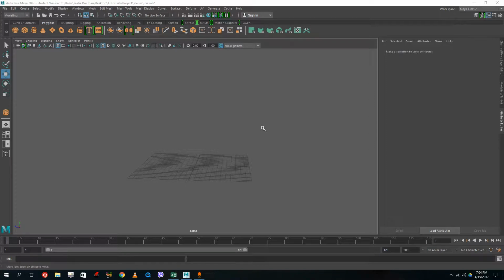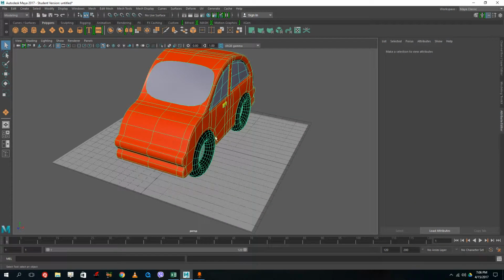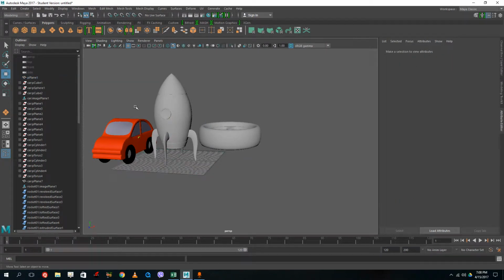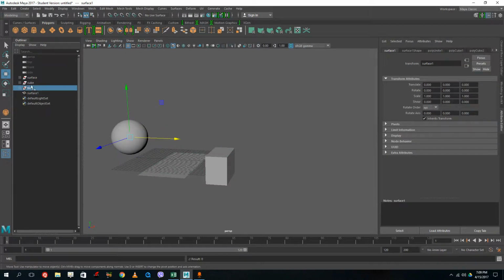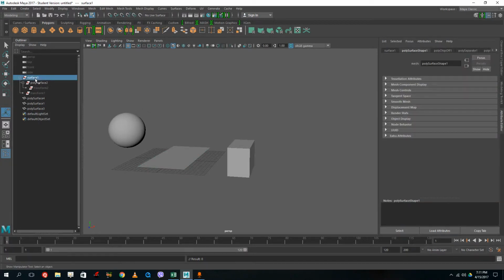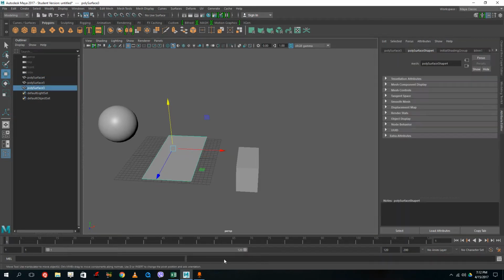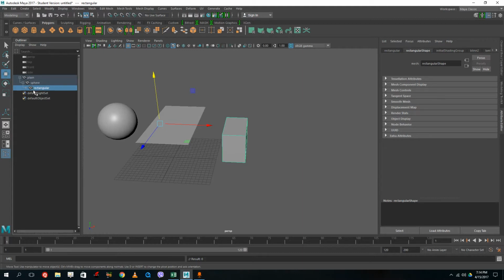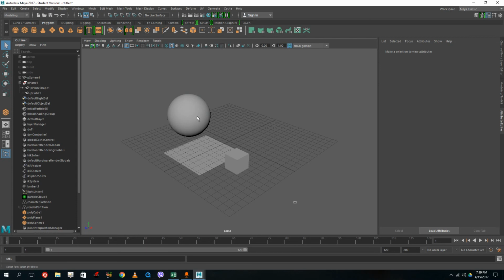Autodesk Maya - Lesson 14 - Importing Grouping Techniques and Outliner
This is the fourteenth lesson of the Autodesk Maya tutorial series. We explore importing and grouping techniques in this video.
Learn the basics of using Autodesk Maya, including how to work with polygons and NURBs, utilze editing tools and work with different materials.

This tutorial was made using Autodesk Maya 2017, but is applicable to older and newer versions of Maya as well